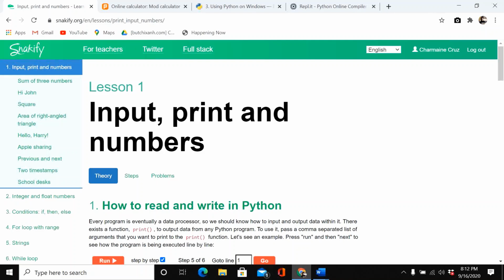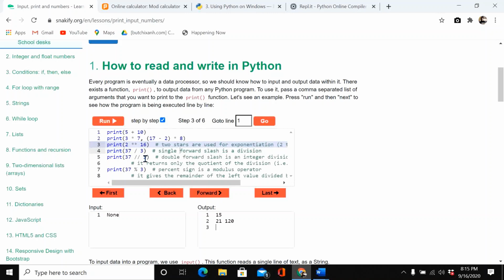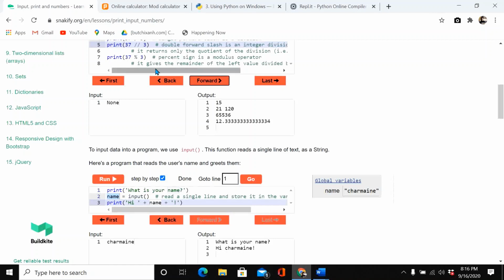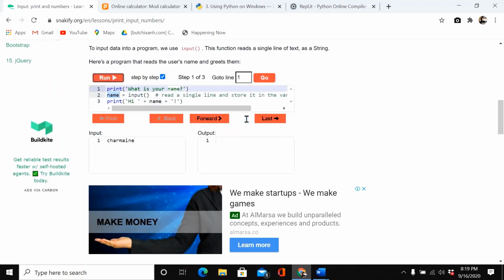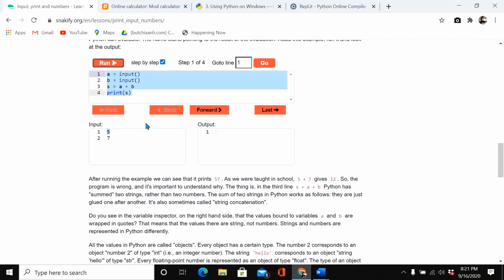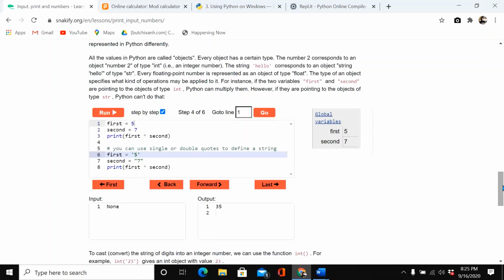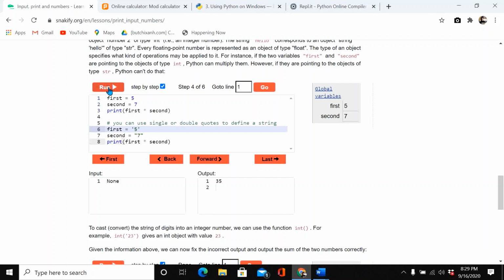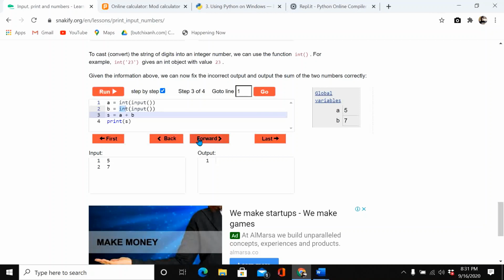Input and print function and numbers in python